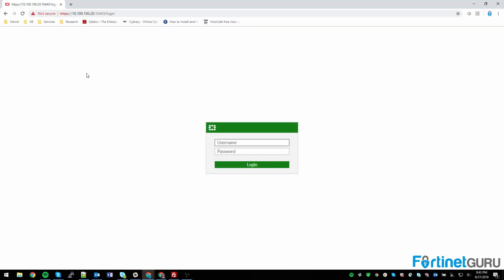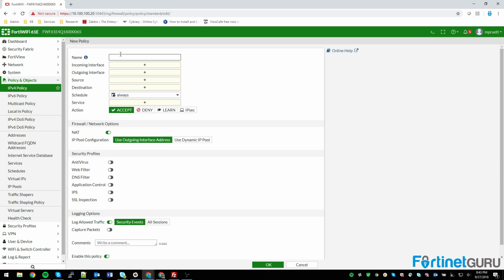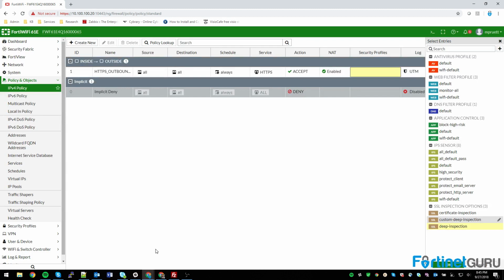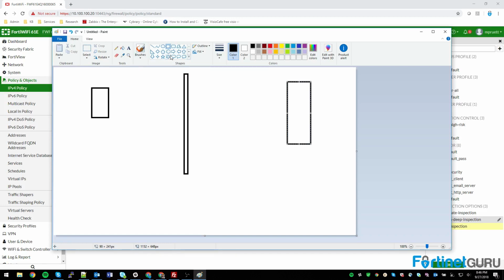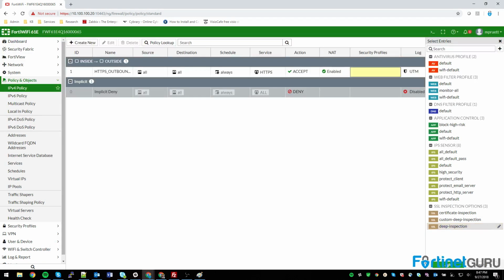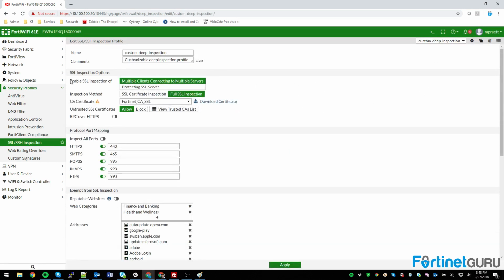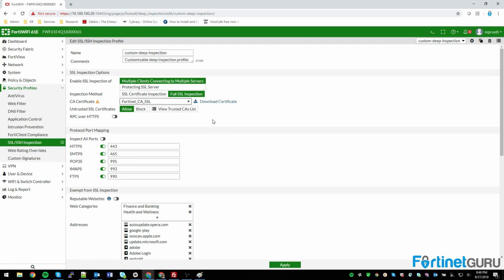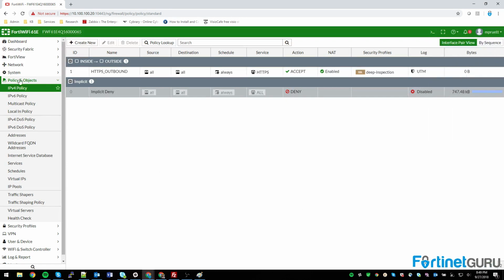SSL Decryption On A FortiGate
Basic explanation and walk through of SSL Decryption on a FortiGate.